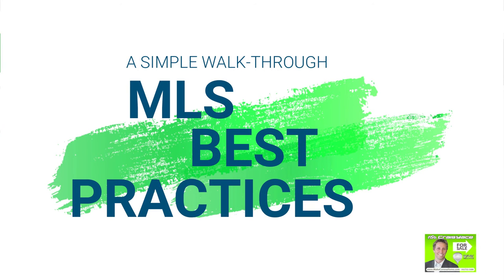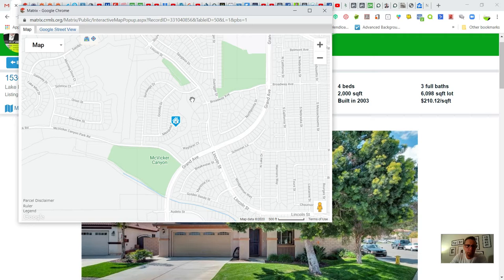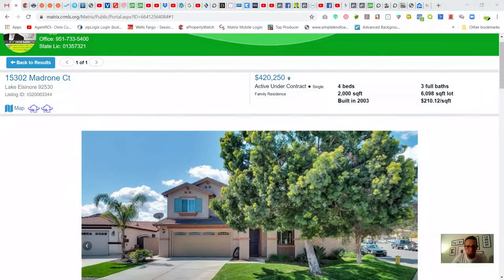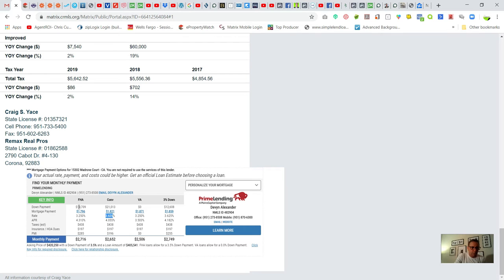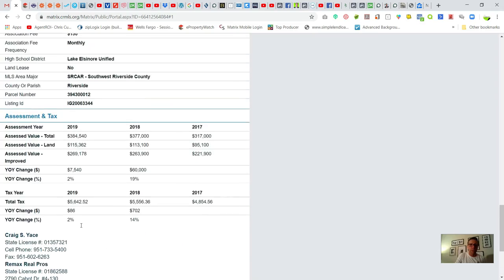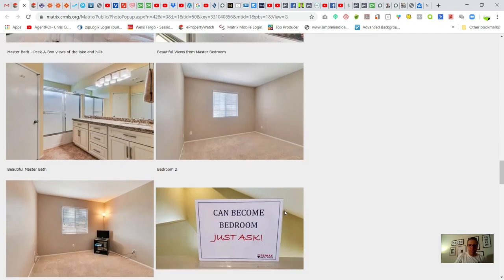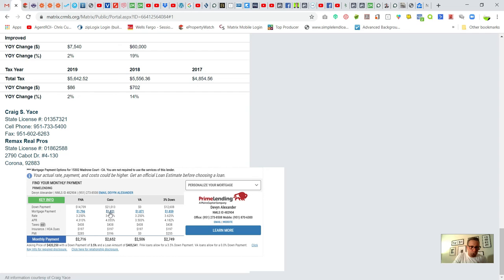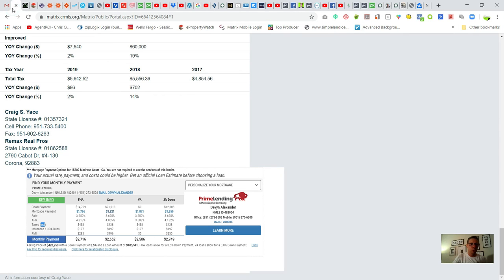How to get the Most out of your MLS Portal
This video walks through the portal so you can effectively use it to save listings, favorite them, store notes, and how to communicate with me about the homes you like the most!